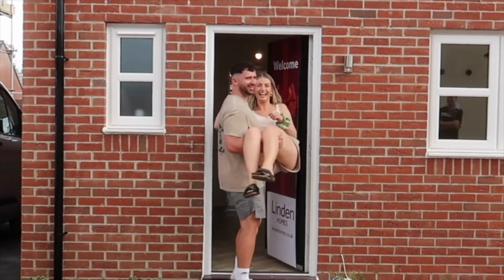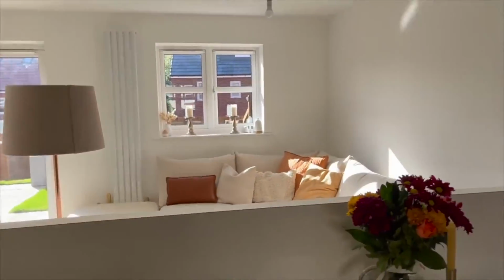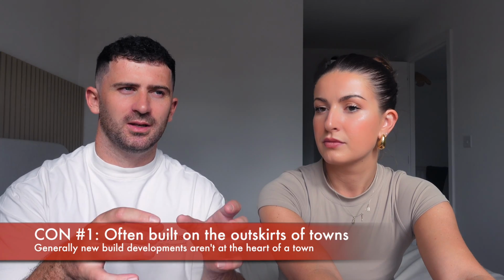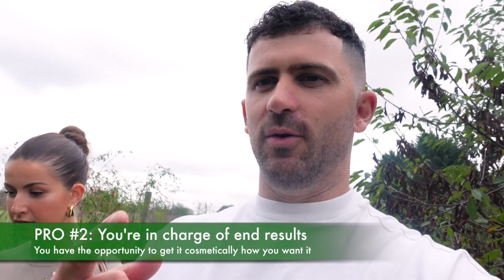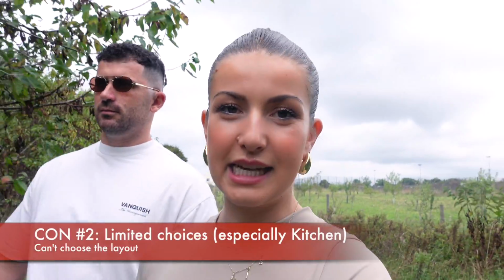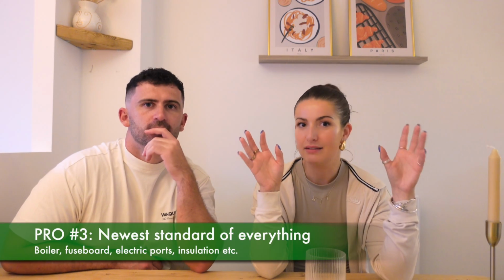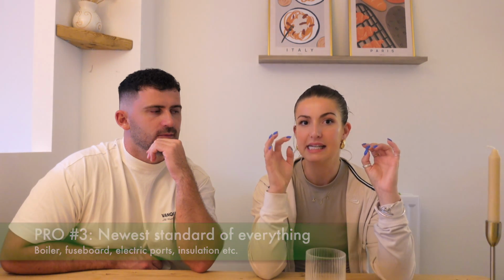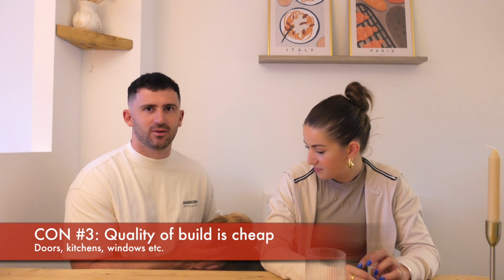BUYING A NEW BUILD? You need to watch this first!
🏡 Considering buying a new build home? Don't make a move until you've seen this! In today's video, we delve into our experience of buying a new build house in the UK & explore the pros and cons you absolutely need to know about before you make a decision. Whether you're a first-time buyer, a real estate enthusiast, or just curious, we hope you enjoy the video!

👍 Pros
👎 Cons